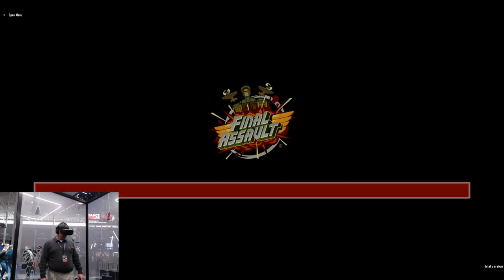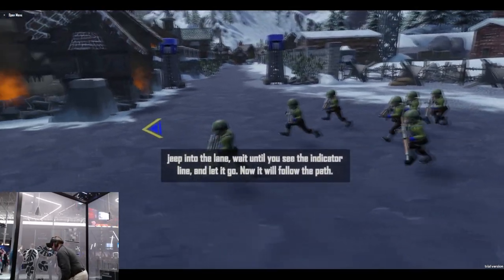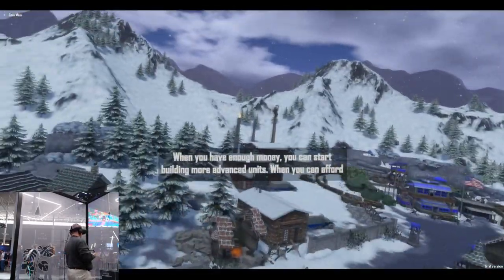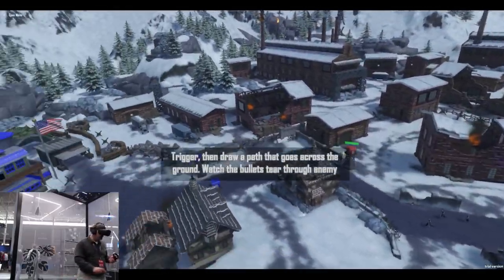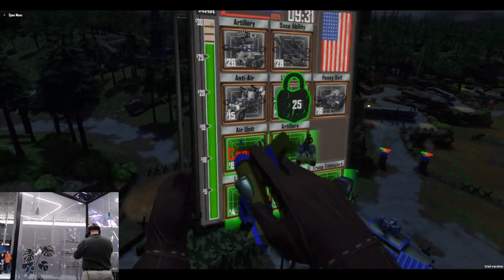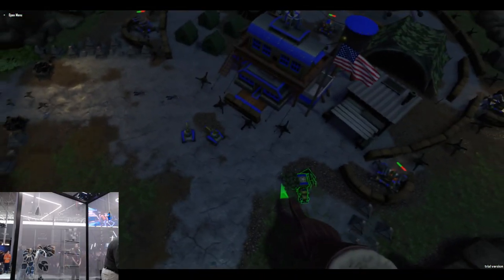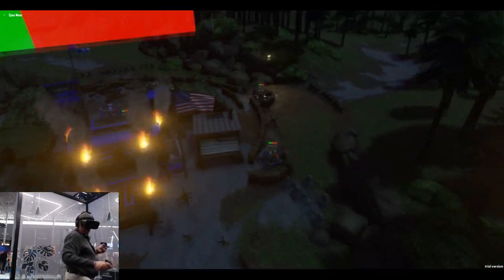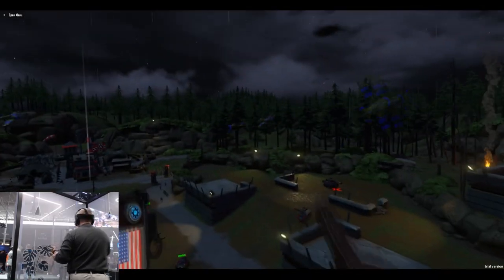Playing Final Assault VR In The Oculus Rift S At Pax East 2019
So a few weeks ago I got the opportunity to attend PAX East as a guest of Oculus to try out the launch titles for the Rift S and the Quest. One of the titles I tried and was pleasantly surprised by was Final Assault.

Now those of you who have watched my channel for a while know I am not much of an RTS game fan. I don't dislike the genre, I just don't prefer it to other games I could be playing. Lately VR has starting to shift my attitude towards RTS games though.

So after seeing the trailer for Final Assault I decided to give it a look in the Rift S and now I am glad I did. I have always been a fan of miniature scale stuff in VR and I'm happy to say that Final Assault delivers there! Watching these highly detailed little battles go down from a God like perspective over the battlefield was awesome! The graphics were crisp and showed a nice amount of detail in the higher resolution screen in the Rift S.

As you will see in this video and as I said before the RTS genre is not my thing and I am quite frankly just plain bad at it, but this still didn't stop me from just enjoying all of the miniature scale carnage going down all around me! I'm sure if I took the time to learn the game I would find it challenging.

So if you are looking for a new RTS style game to play in VR you might want to give Final Assault a look!

PC #1 Specs:
I7 7700K
GTX 1070
16GB 3200mhz Ripjaws

PC#2 Specs:
i54670K
GTX 980ti
16gb Ripjaws X